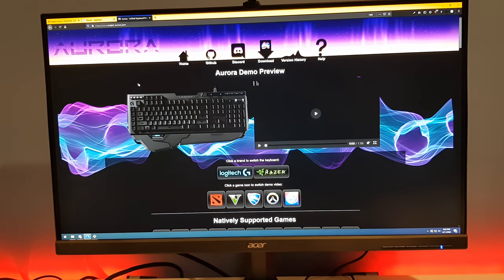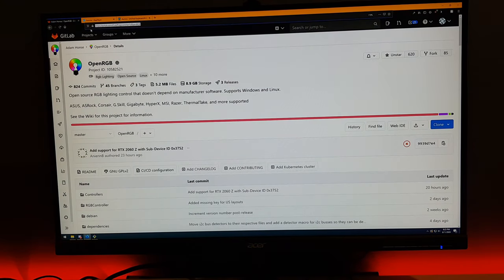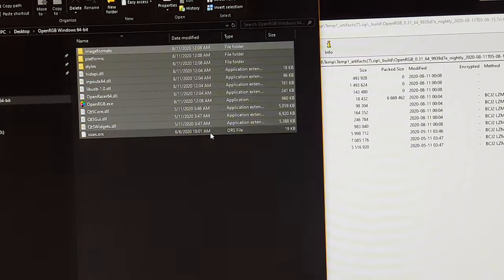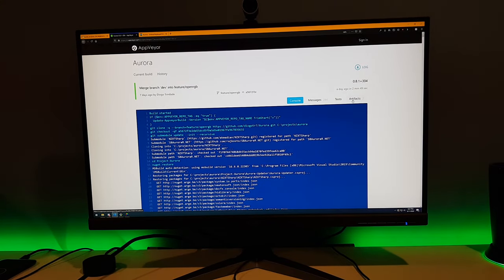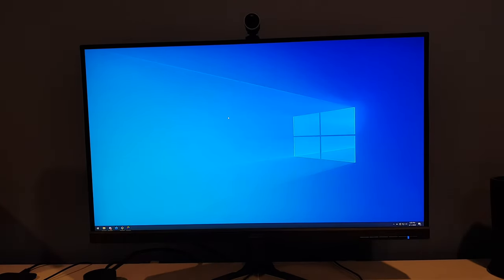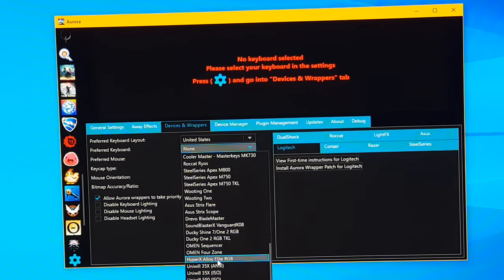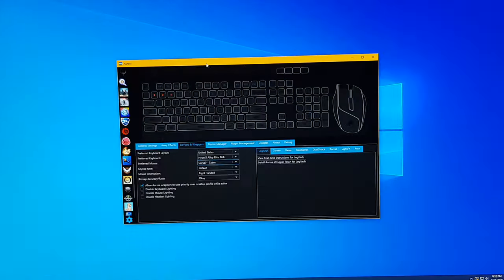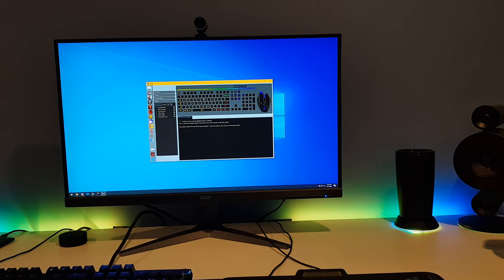OpenRGB 0.31 and Aurora Integration Setup and Demo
Aurora developer Diogo Trindade (diogotr7) has been working on OpenRGB integration in Aurora and I've been helping him by reworking a few things in OpenRGB to make this integration possible.  I've also helped a bit on the Aurora side with LED mappings.  The result is what I demonstrate in this video - Project Aurora controlling my entire RGB setup without using any official SDKs.